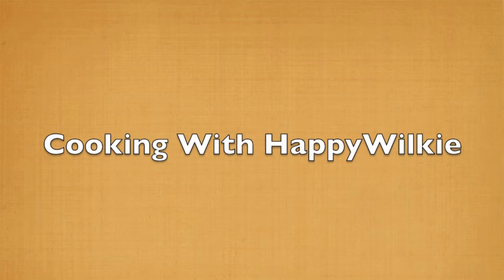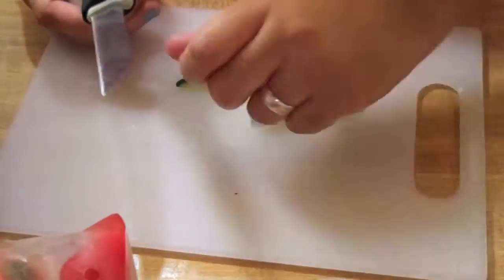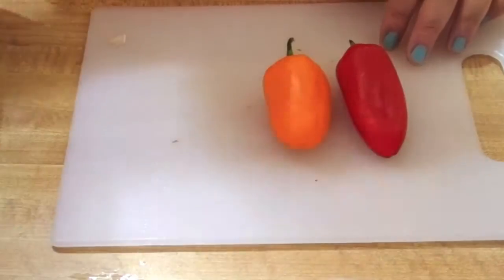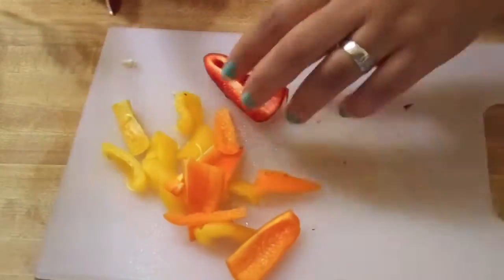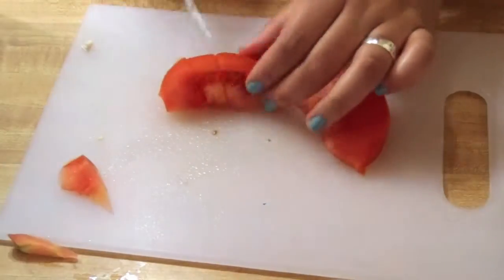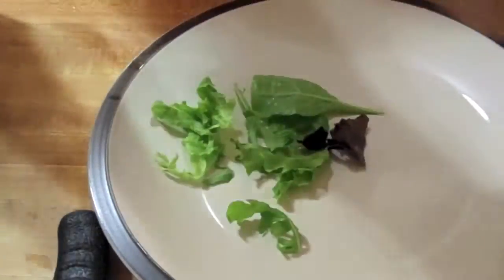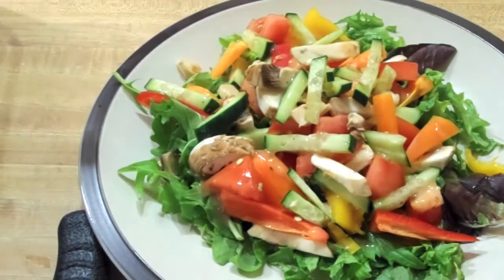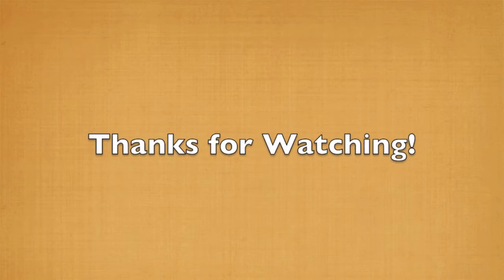COOKING WITH WILKIE: MORDOR SALAD